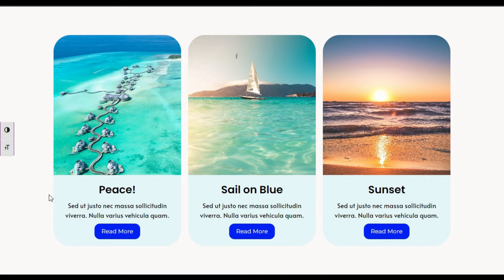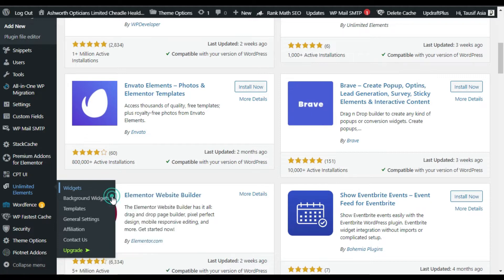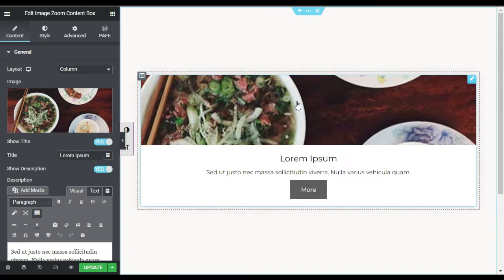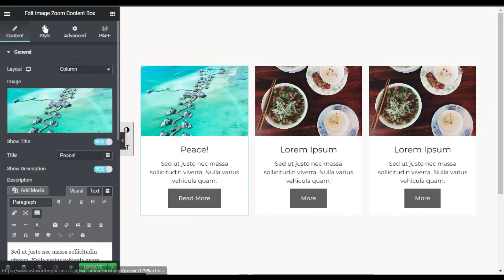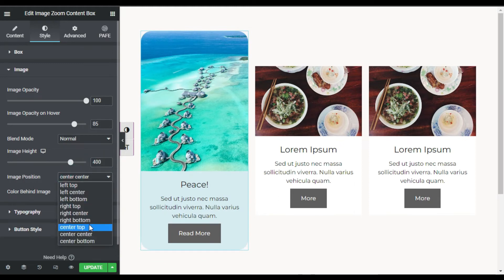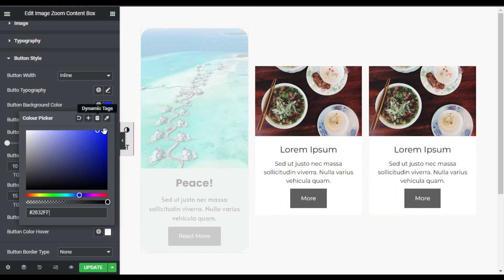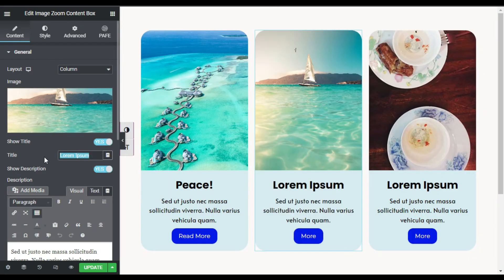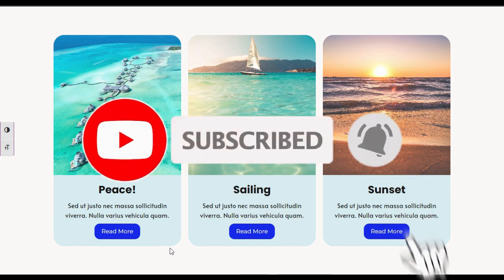How to Add Image Zoom Content Box in Elementor 2022 | WordPress Tutorial 2022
Hi,
Do you want to add an image zoom content box in Elementor?
This Elementor tutorial will show you how to add an image zoom content box in Elementor.
Learn how to add an image zoom content box in Elementor | WordPress Website 2022

➤ Timestamps in this Video:

00:00 Intro
00:14 Overview
00:53 Install Unlimited Elements Plugin
01:34 Install Widgets
02:06 Design Layout of the Section
03:52 Style Content Box Widget
08:11 Preview the Changes